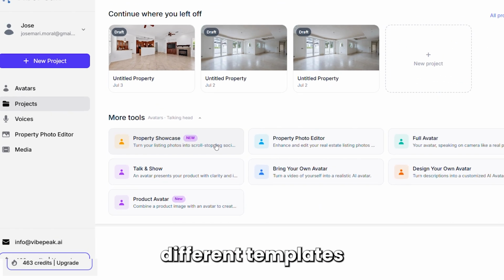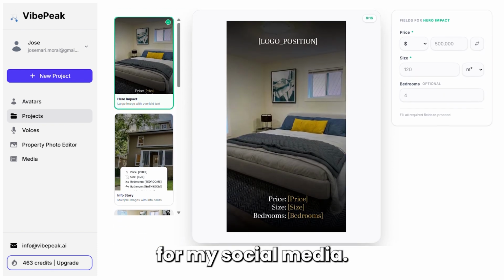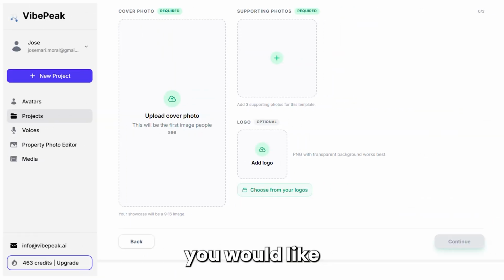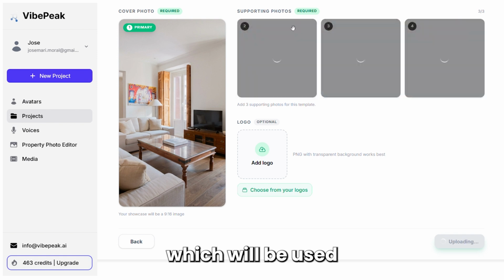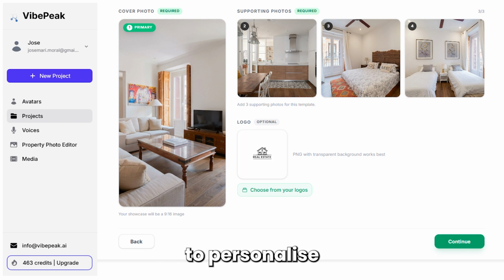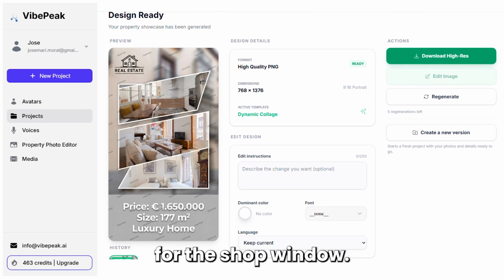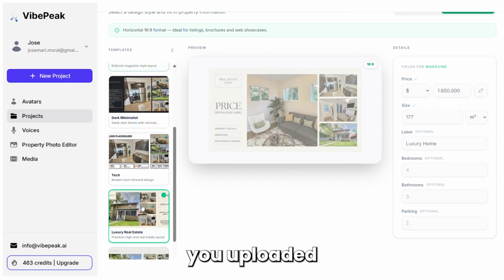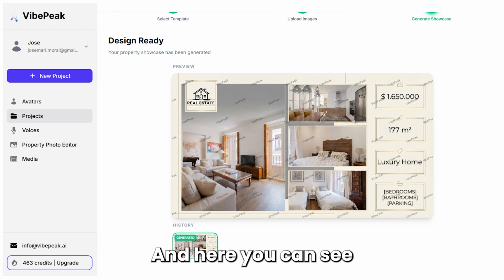How to Create Property Listing Cards with AI from Photos | Property Showcase | Vibepeak Tutorial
Learn how to create a professional property listing card with artificial intelligence from your listing photos, step by step, using Property Showcase by Vibepeak.
In this tutorial you'll see how to upload property photos, choose a template, add the price, size, features and your agency logo, and download a high-resolution design in minutes, ready for the window display, property portals and social media, with no designer and no editing software.
Ideal for estate agents who want their listings to look more professional and save time.